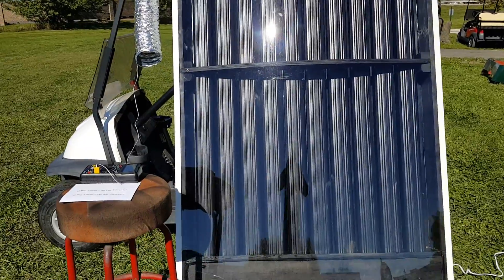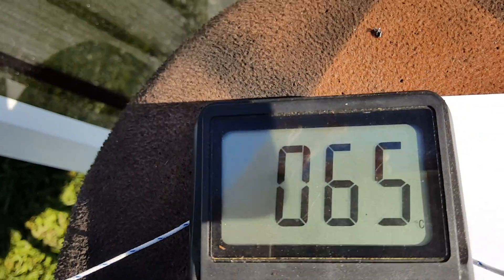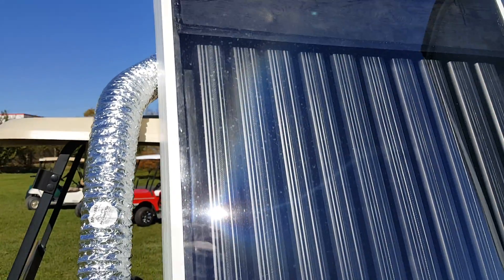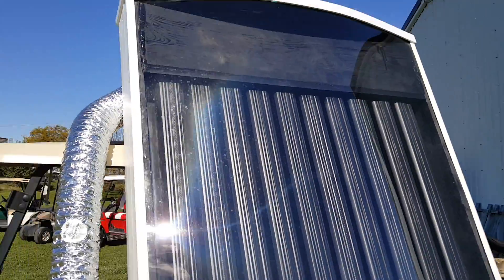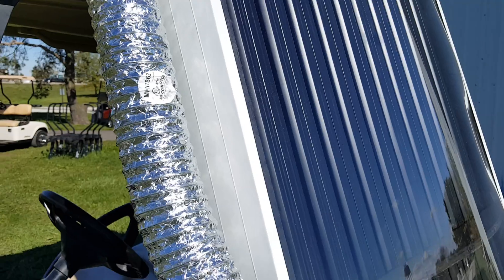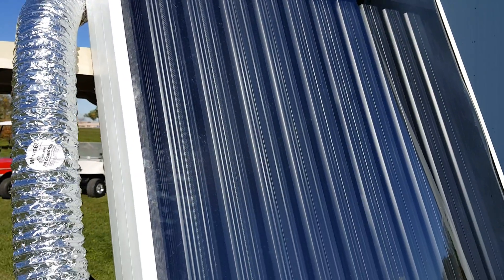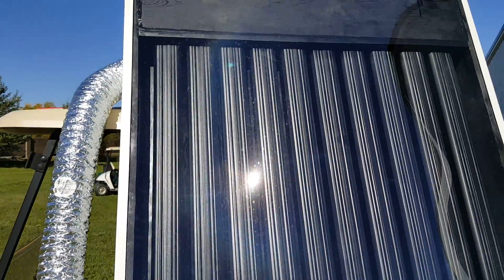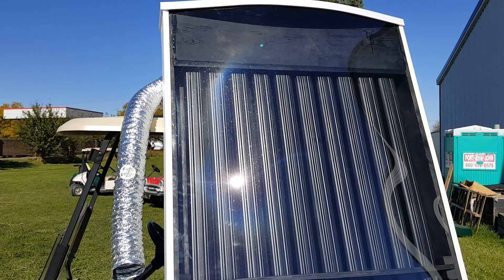Solar Air Heater Furnace Demonstration & For Sale From SaferWholesale.com